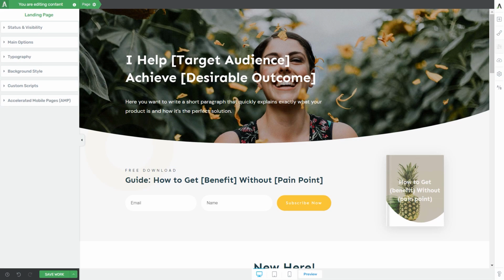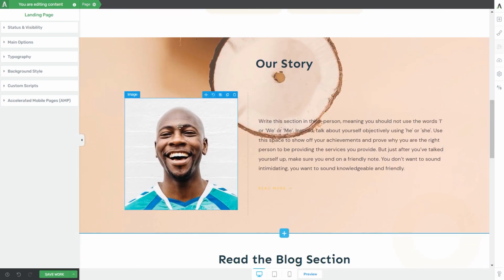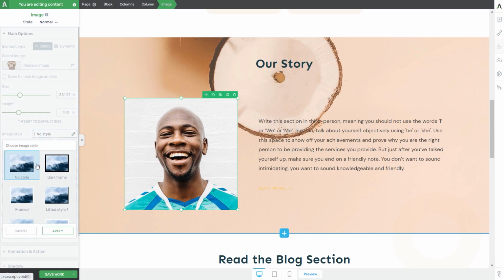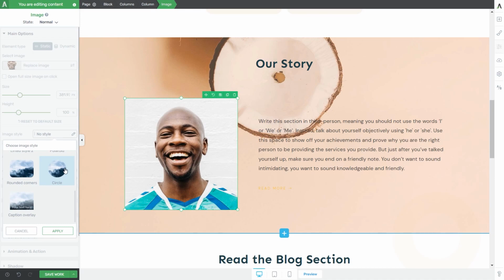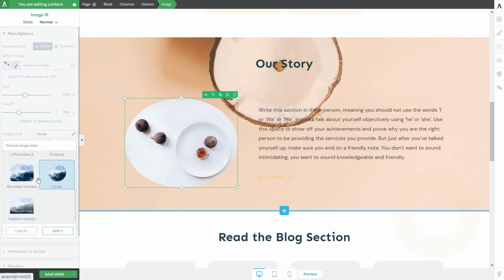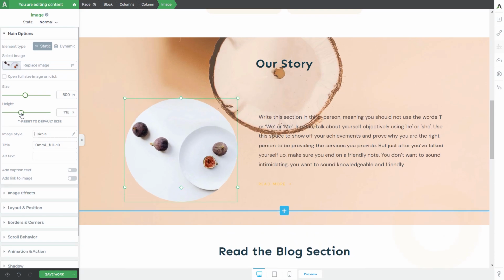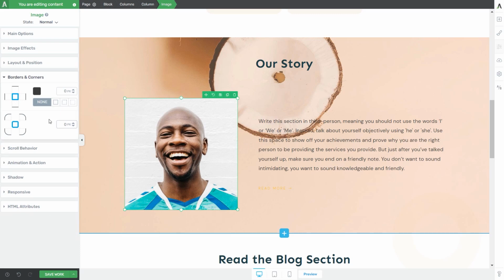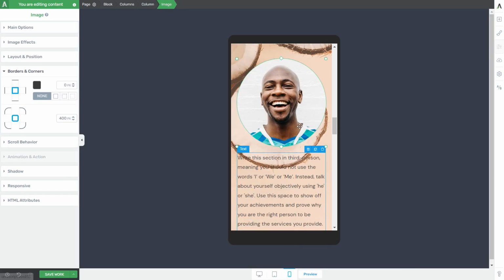Create a Round Image in Thrive Architect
Learn how to create a round image in Thrive Architect.

Time Stamps:
00:00 - Intro
00:25 - The 'Circle' image style
02:38 - Round the corners